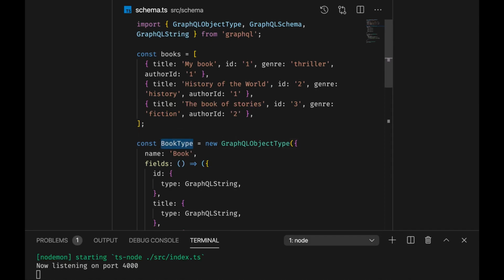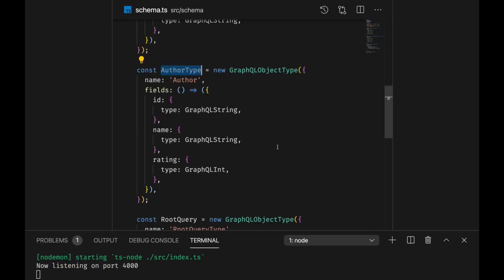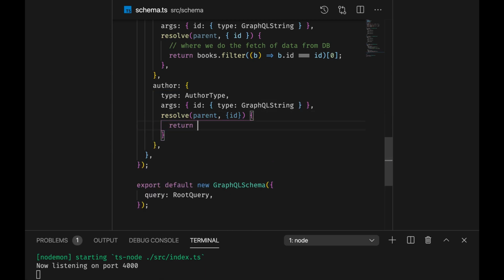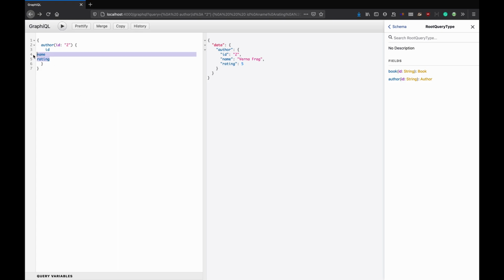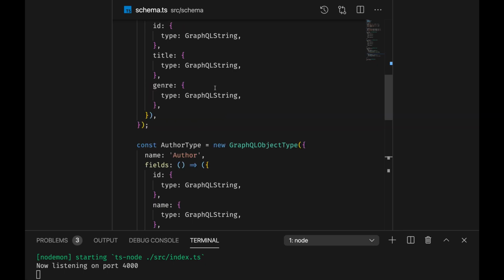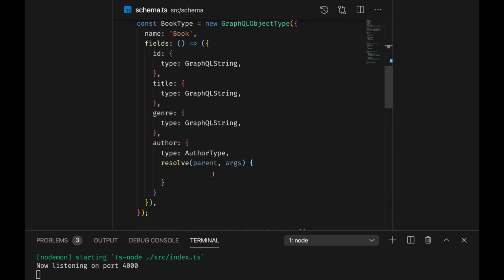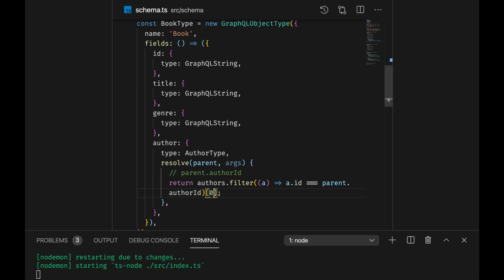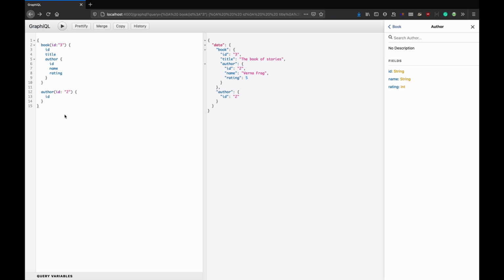GraphQL Query From Parent with TypeScript and NodeJS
Let's perform a query from a parent object.